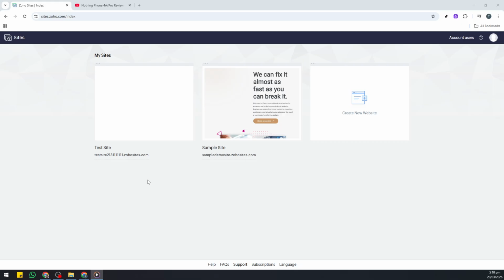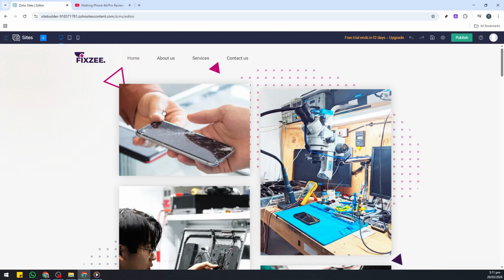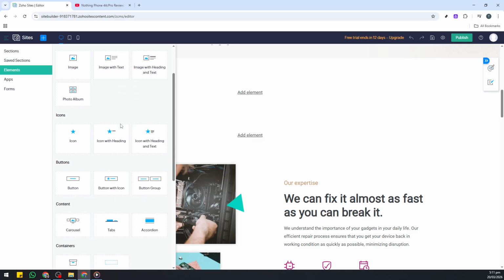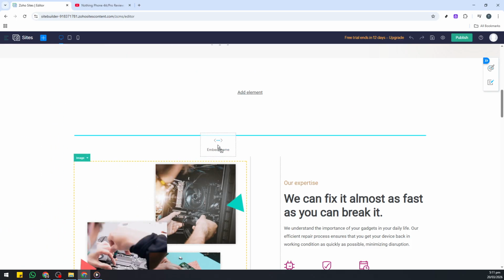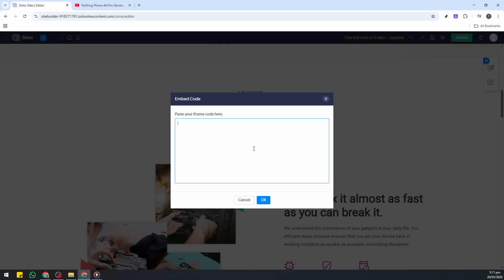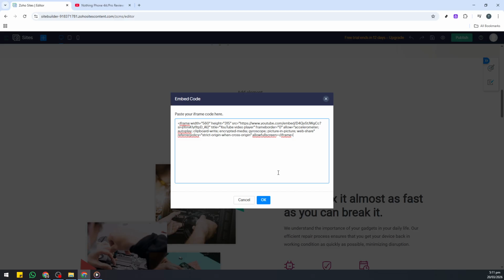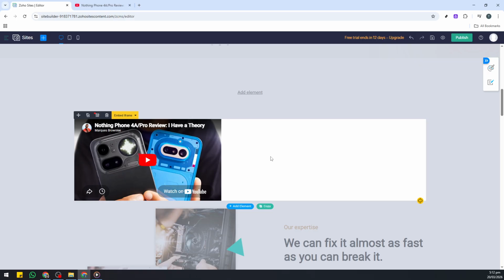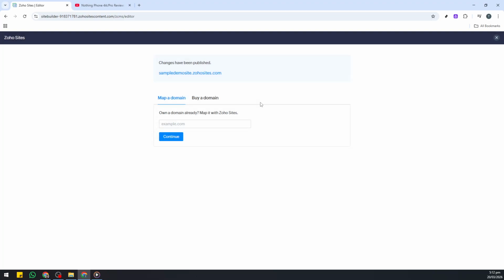How To Embed HTML Code In Zoho Website Builder [QUICK GUIDE]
How To Embed HTML Code In Zoho Website Builder